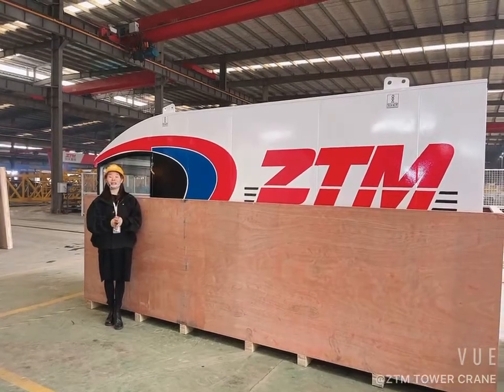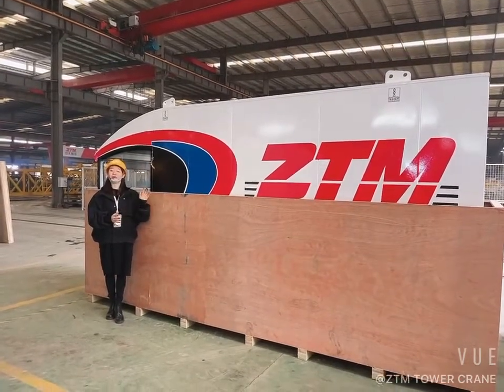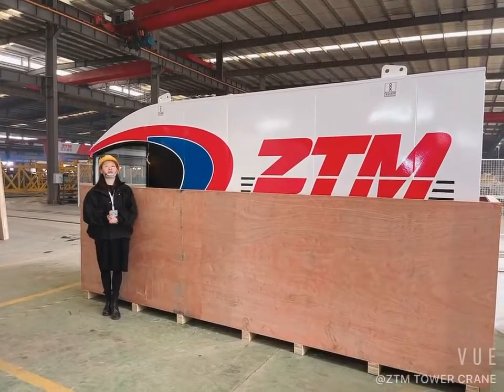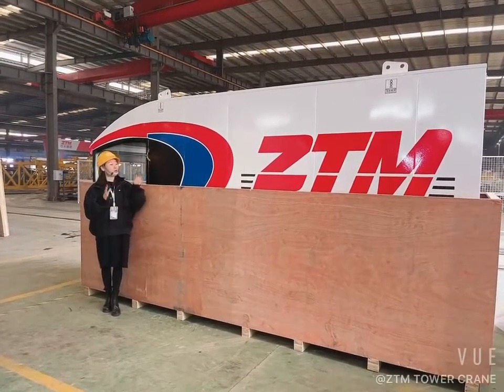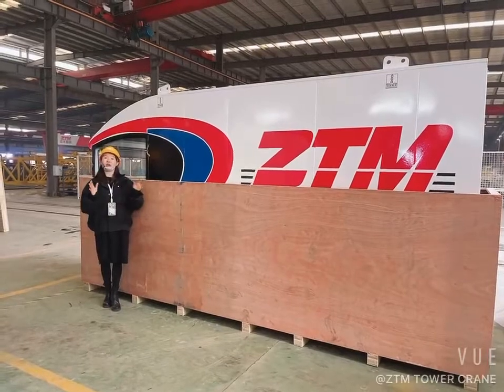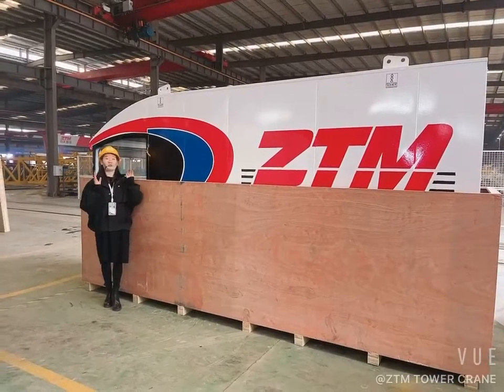this type crane didn't hesitate for two munutes to place the order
Imagine how many cranes we have sold in past few years ??? this type 16t tower crane flat top we sold more than 100 units units now .good job good job ,keep going